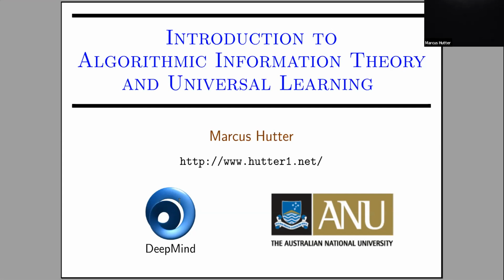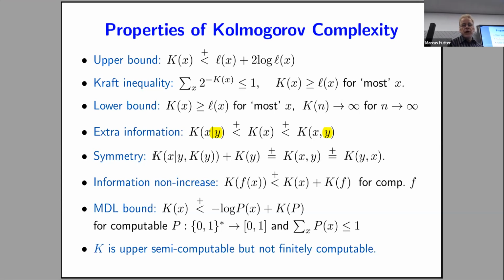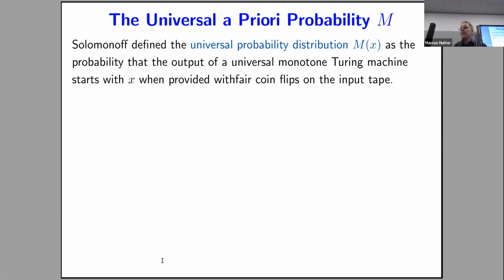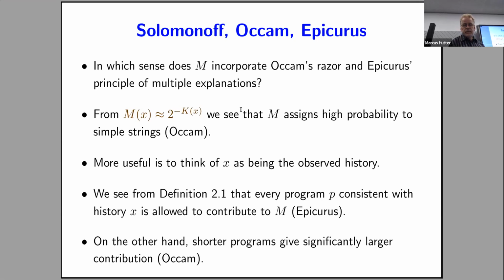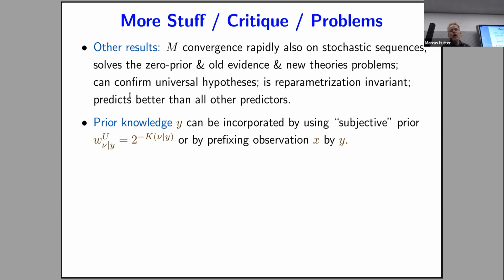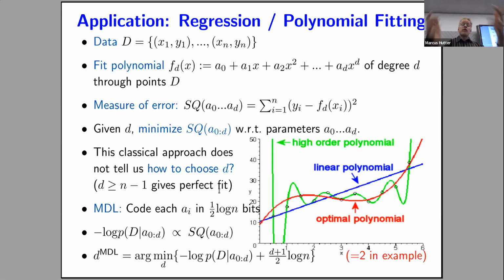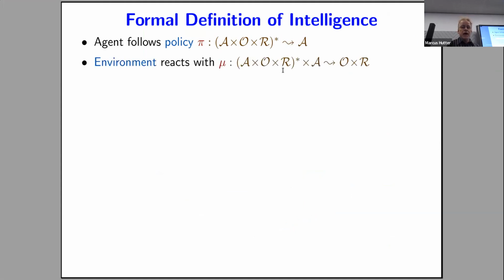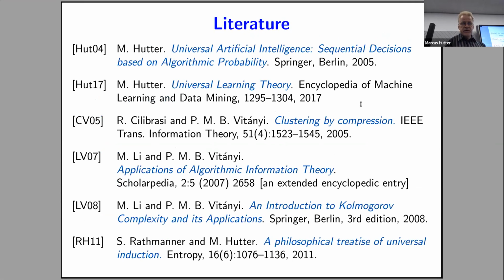M. Hutter: Intro. to Algorithmic Information Theory and Universal Learning, Symposium on ML & AIT.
Speaker: Marcus Hutter
Title:  Introduction to Algorithmic Information Theory and University Learning
Date: 04 July 2022
Venue: The Alan Turing Institute, London, UK